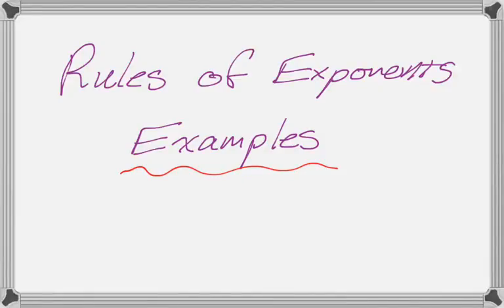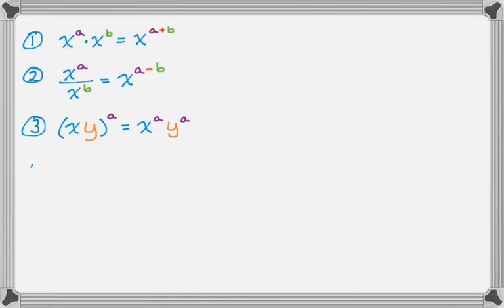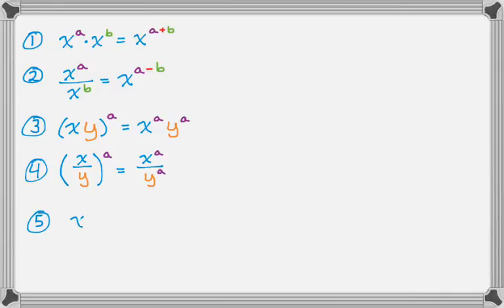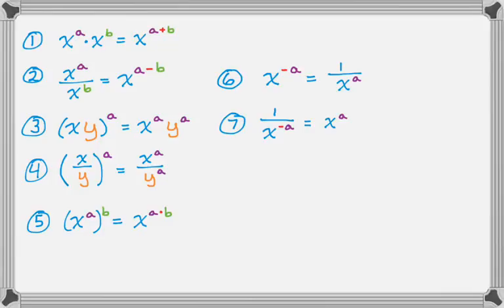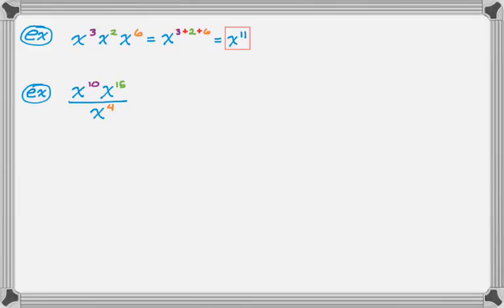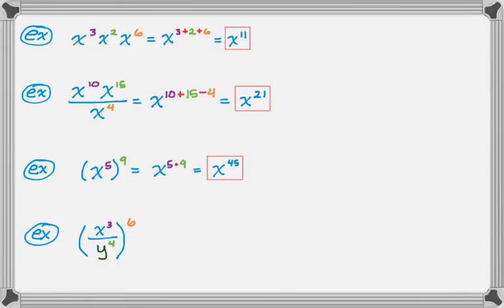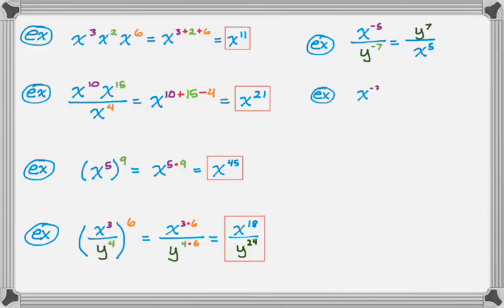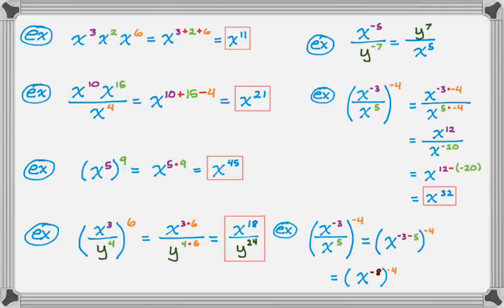Rules of Exponents and Examples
Exponents trip up lots of math students.  They're not hard but they take practice!  Memorize the rules!  After stating the rules we do some examples.